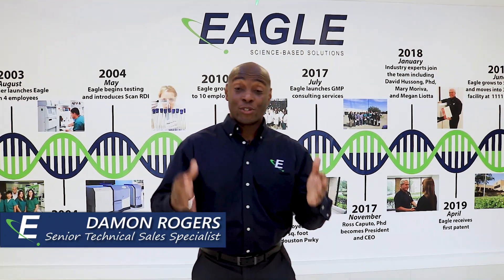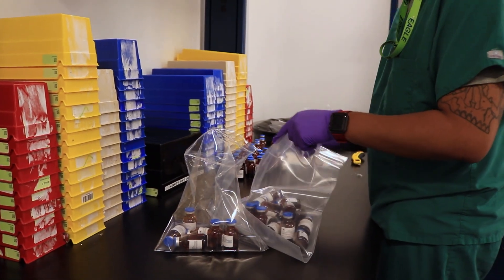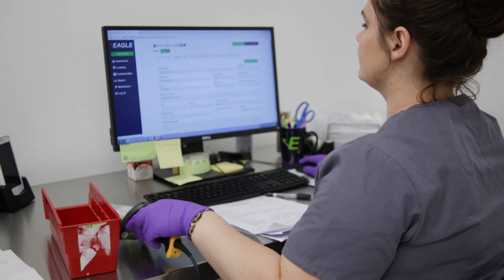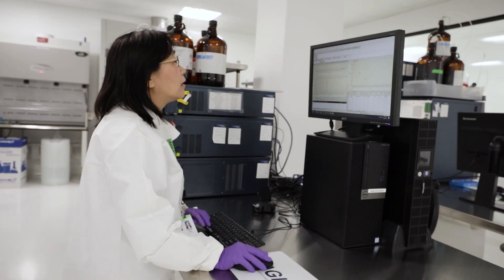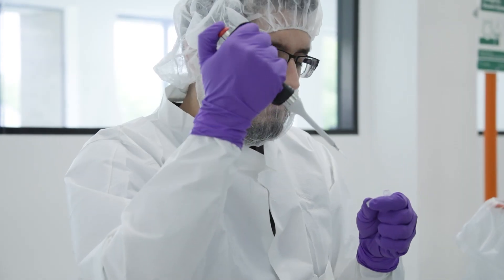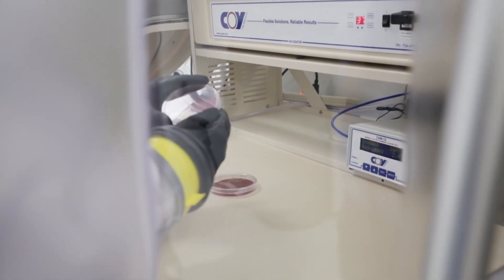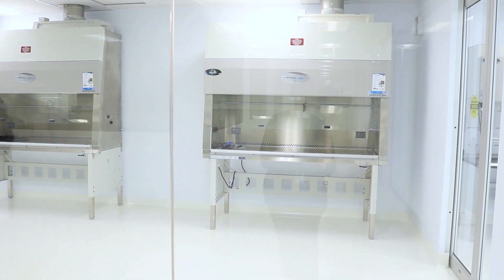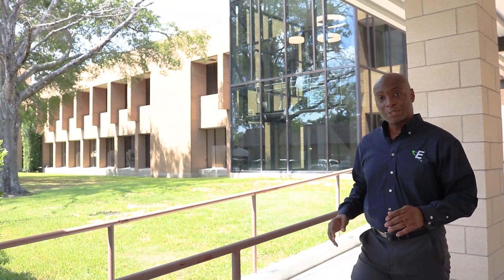Tour Our Laboratory | Brand new 35,000 square foot facility and laboratory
Eagle has just moved into a brand new 35,000-square-foot facility and laboratory. Our new lab features innovative technologies and more lab space so we can increase our efficiency and have faster turnaround times for our clients. Here’s a little sneak peek into our laboratory and just some of the tests we offer!

Eagle is an FDA and DEA-registered, A2LA ISO 17025 accredited laboratory providing analytical and microbiological testing services along with expert consulting services to 503A compounding pharmacies, 503B outsourcing facilities, and pharmaceutical companies. Since 2003, we’ve been helping pharmacists by offering the highest quality preparation testing for sterility, bacterial endotoxins, microbial detection, and active ingredient potency.

Want to know more about Eagle the company, its people, and what we do?